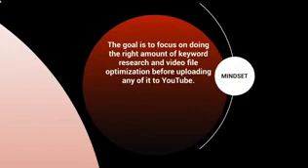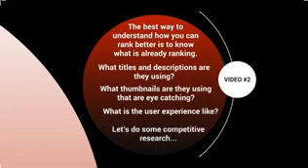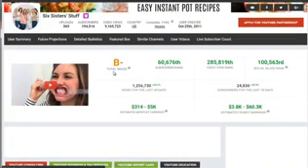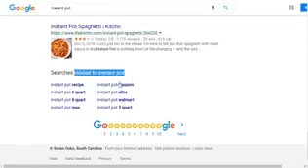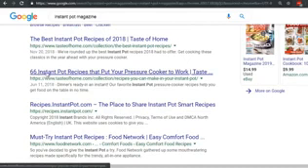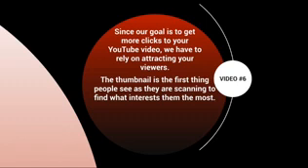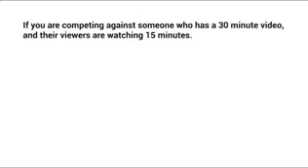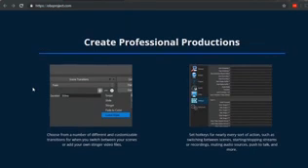How to Build a Strong Personal Brand on YouTube and Profit from It..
Your personal brand can significantly impact your success on YouTube. In this video, we’ll guide you through the process of building a strong and recognizable brand that resonates with your target audience. Discover how to craft your brand identity, develop a consistent visual style, and leverage your brand to generate income through collaborations, sponsorships, and other opportunities.

*How to get paid on Youtube*4thingyouneed.
*How to Earn through Youtube Channel and Earn Money.

*How to Start a Youtube Channel and Earn Money in India(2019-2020)

*You don't need 1000Subs to make money from Youtube.

*How to start a Youtube Channel in just 5mins
& Earn Money(2022)"New".